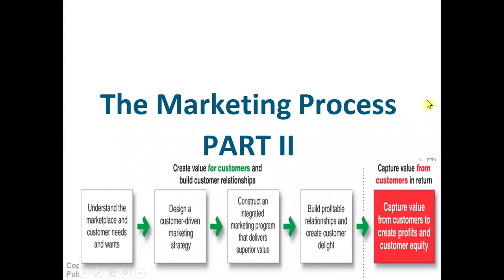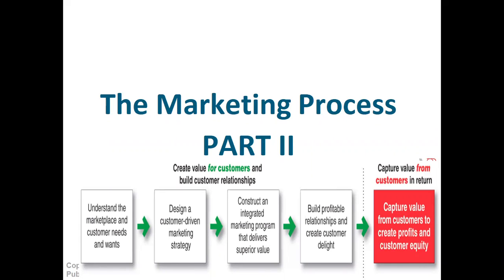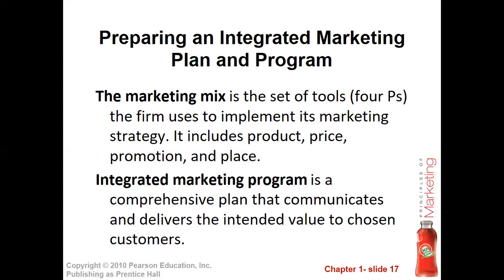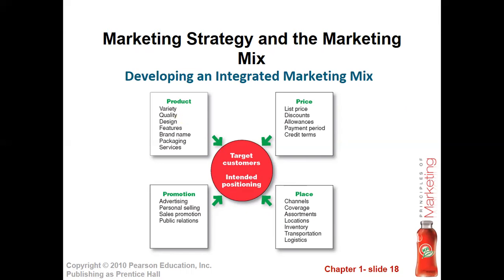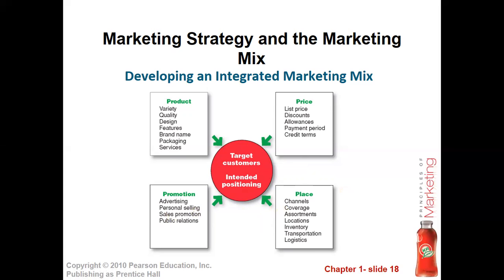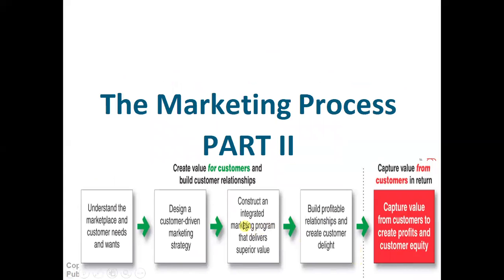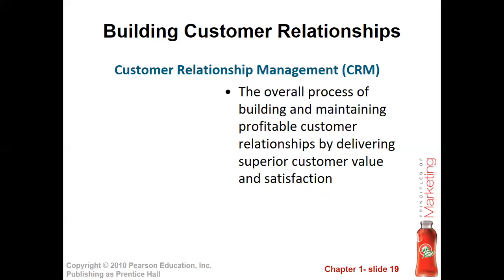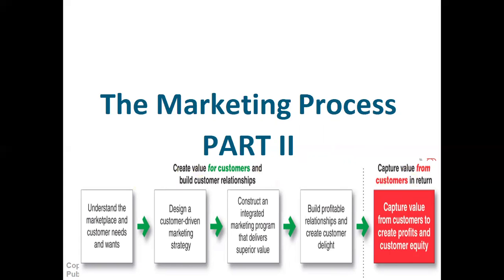Process of Marketing Part II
In this video you will able to understand the following Concepts:
1. Marketing Strategy
2. Integrated Marketing Program
3.Product
4. Price
5. Promotion
6. Place
7. CRM